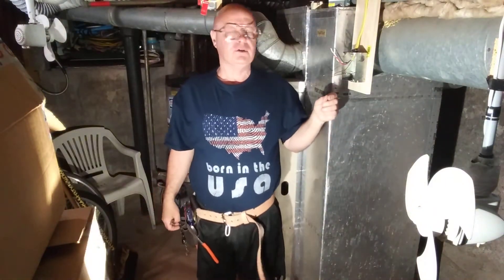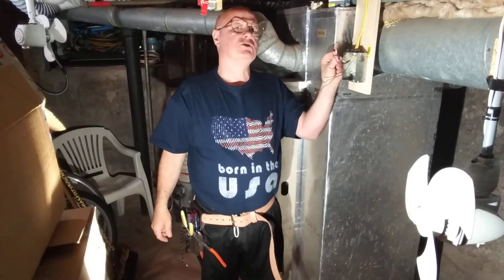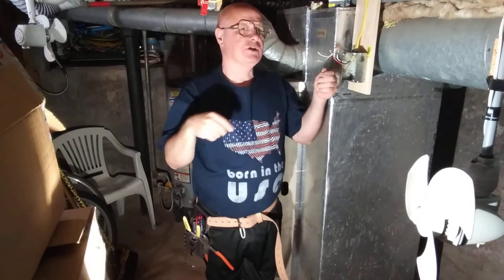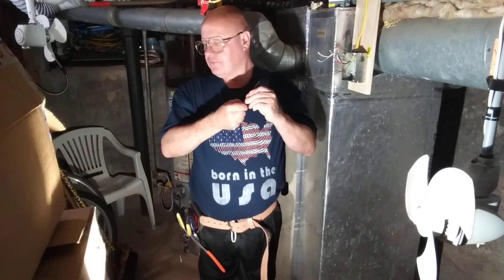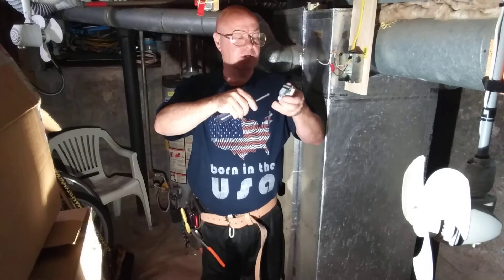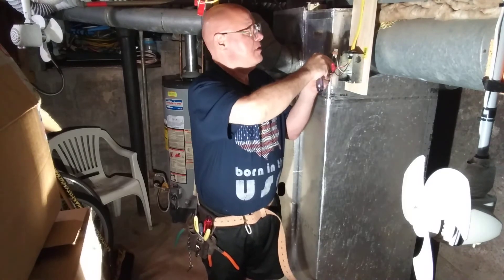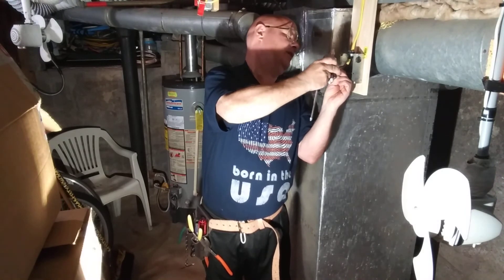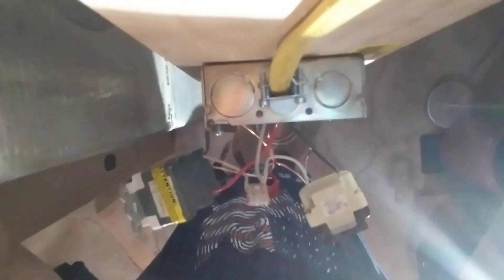I show and explain wiring 2 GFCI outlets 1 neutral 2 live wire 2 circuits 15 or 20 amps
Wiring 2 gfi outlets on separate circuits with 1 neutral 1 ground and 2 live wire each on separate circuit brakers consult codes before doing wiring